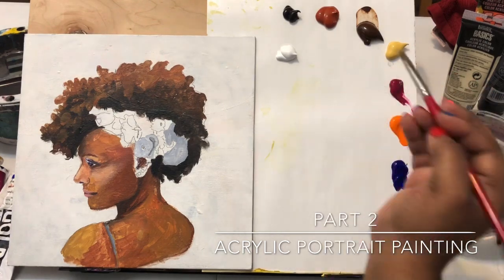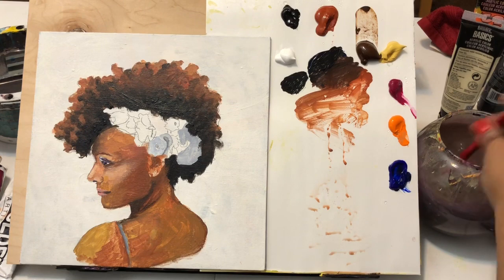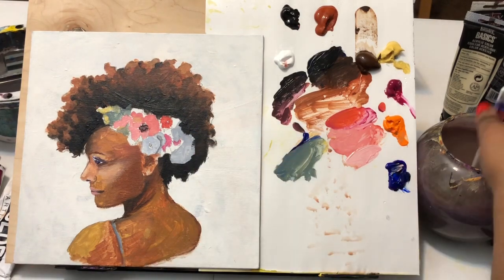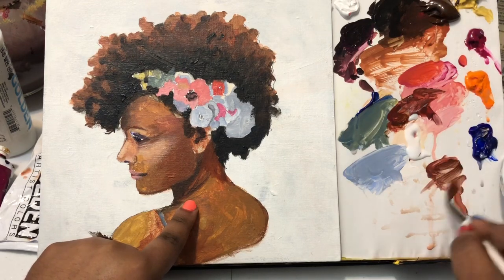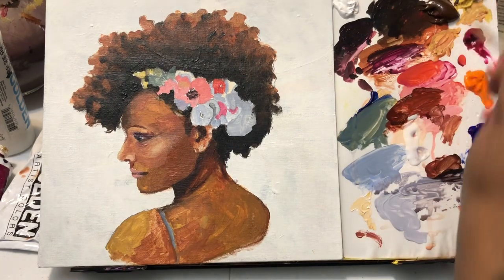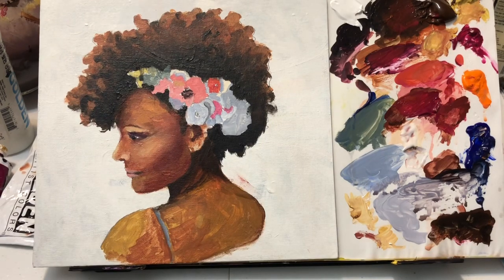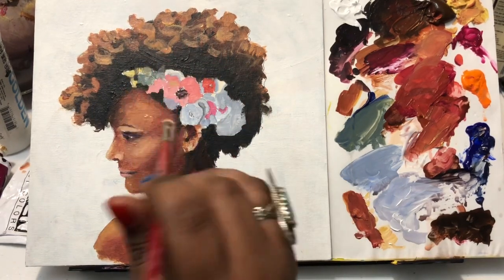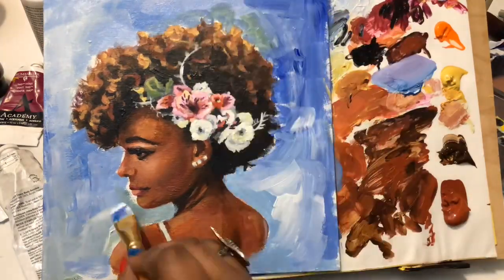ACRYLIC PORTRAIT PAINTING TUTORIAL FOR BEGINNERS || How to paint a realistic portrait (part 2)✨🎨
Happy Wednesday y’all and welcome back to the channel
so here’s today’s palette 🎨
￼for PART 2 of today’s tutorial!
Get at me on Instagram and you can tag me in your progress I would love to see it Creativegirlsofcolor ￼
💖 Red oxide
💖 burnt umber
💖 carbon black
💖 magenta
💖 yellow ocher
💖 cadmium red
💖 ultramarine blue
💖 Diox purple
💖 titanium white
 Naples Yellow
Cad Orange

All artwork is owned by creative girl of color and Danielle Baker and I retain all of the copyright and licenses in to the original designs.